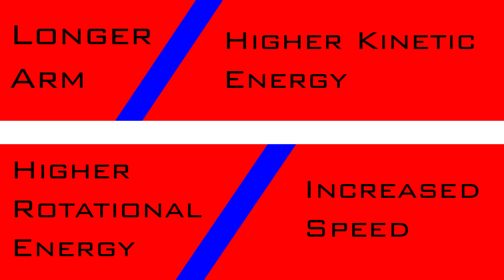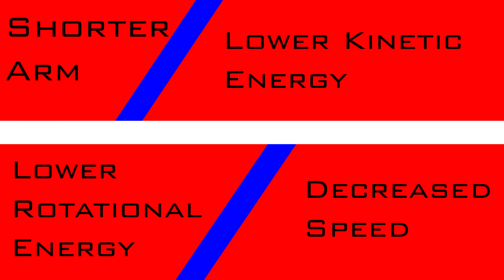How to Make a Mousetrap Car! - HD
This was my video submission for my mousetrap car project in physics! I hope you all like it!